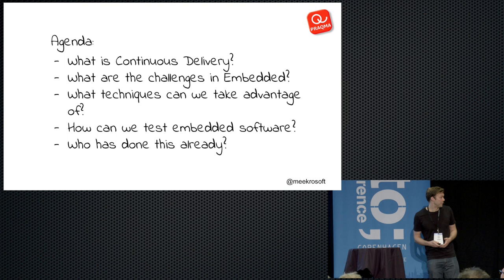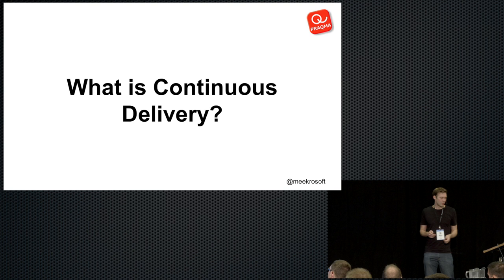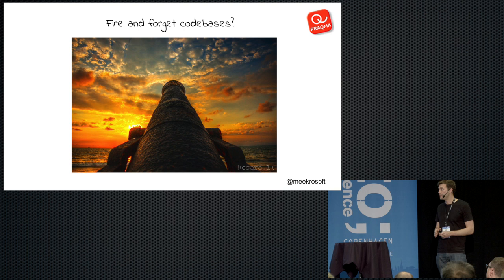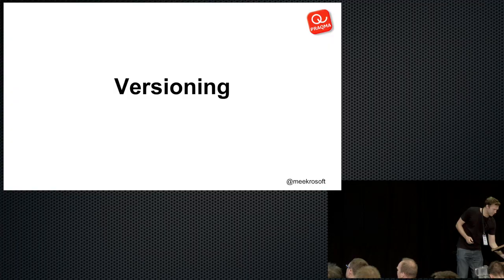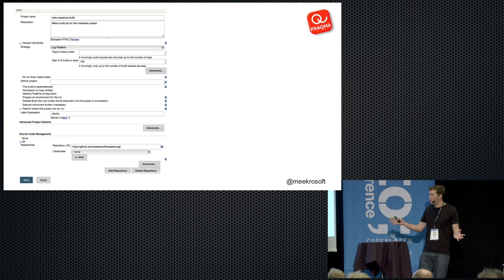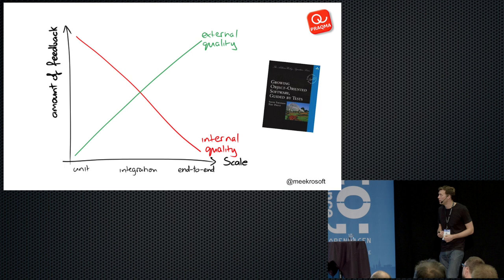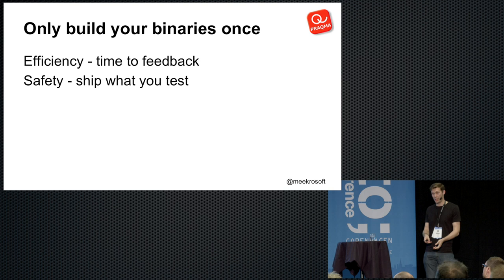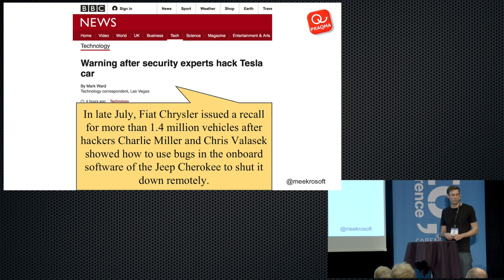Continuous Delivery for Embedded Systems • Mike Long • GOTO 2015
Mike Long - Praqma Norway

ABSTRACT
Continuous Delivery is all the rage, but many of the practices are not applied in the embedded world because the literature seems to focus on the web development community. That is a great shame, because there is a great deal we can apply on our embedded software development projects. This talk will show [...]